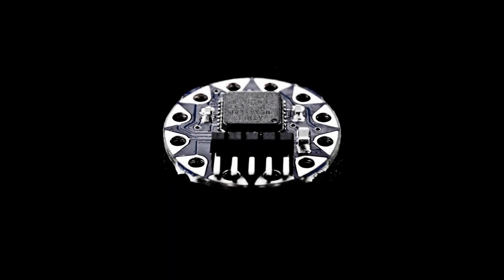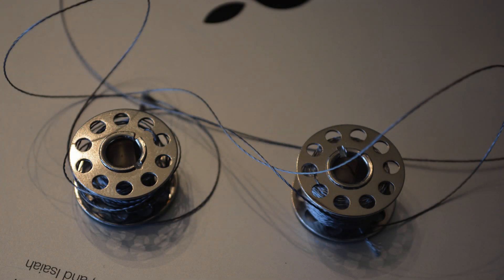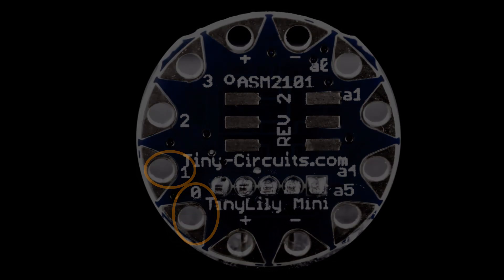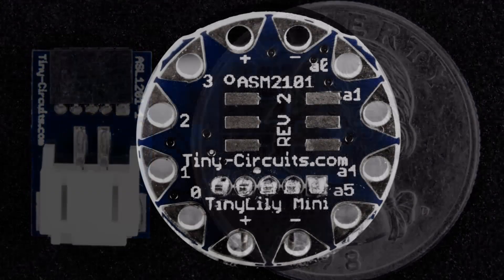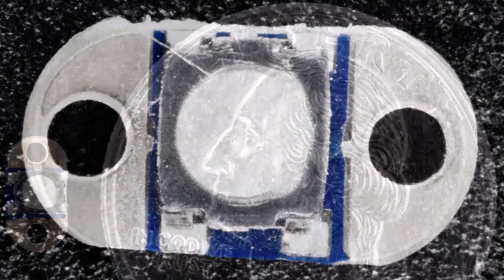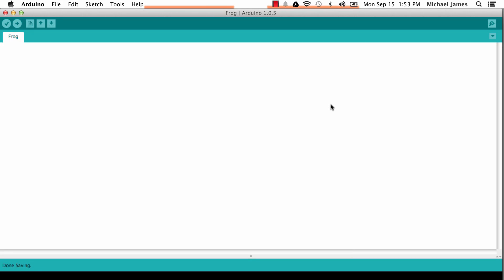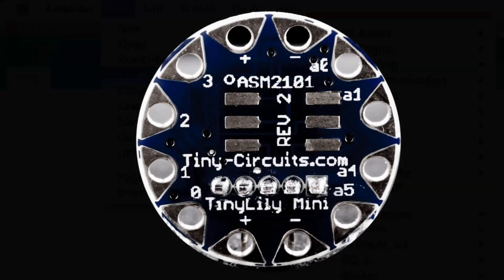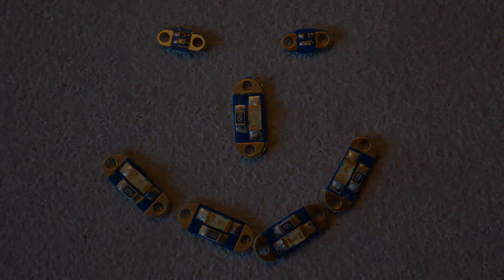Extremely Tiny Arduino LilyPad - Washing Machine Safe - The E-textile TinyLily